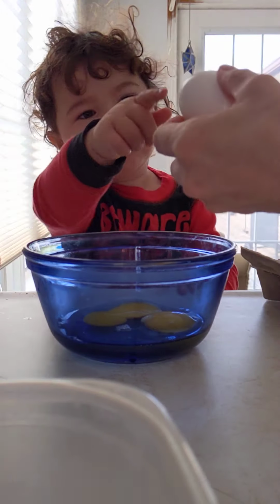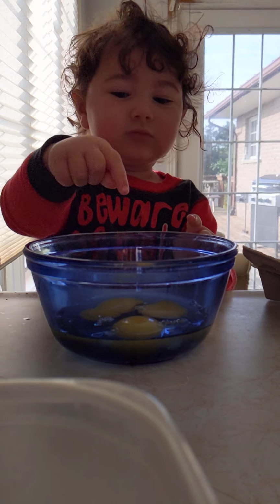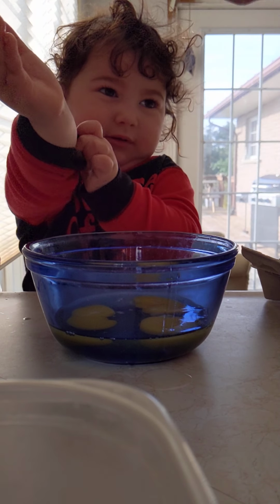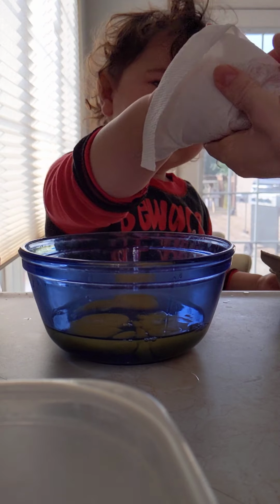2.5 year old Azzy makes eggs